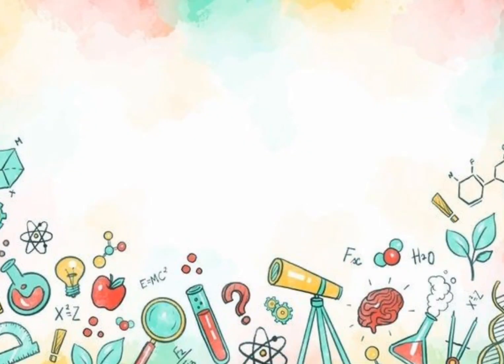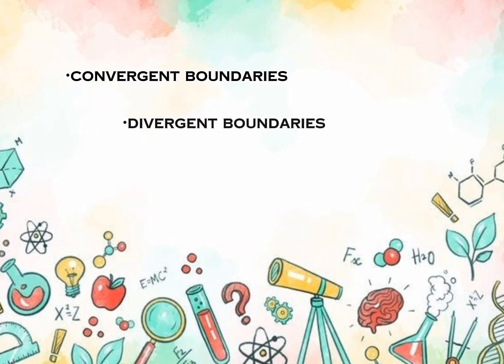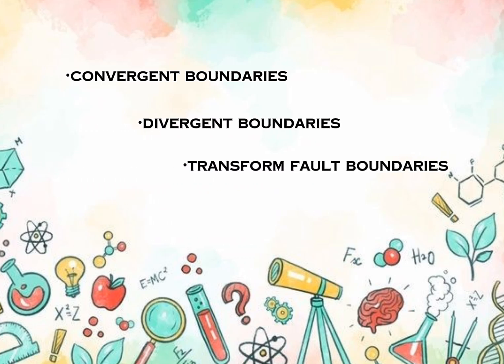my peta in science, explaining the plate boundaries.